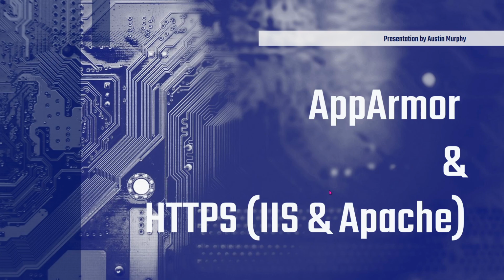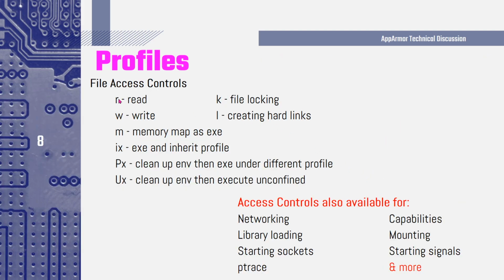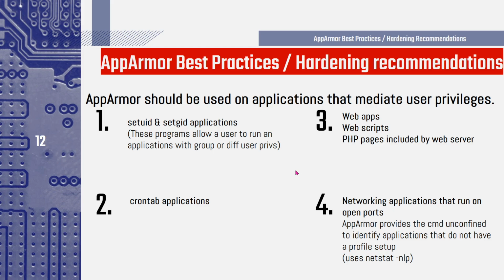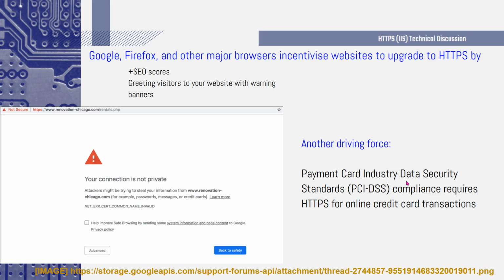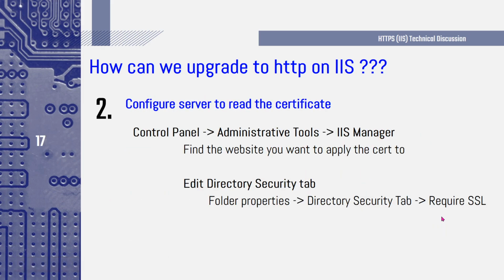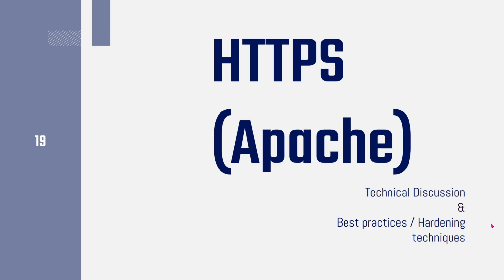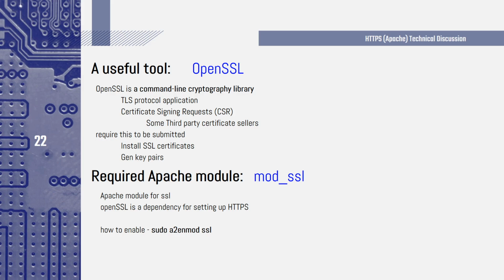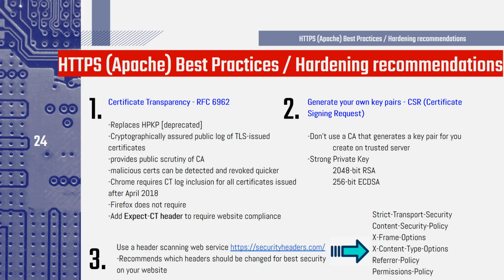AppArmor and HTTPS (preinstallation research)